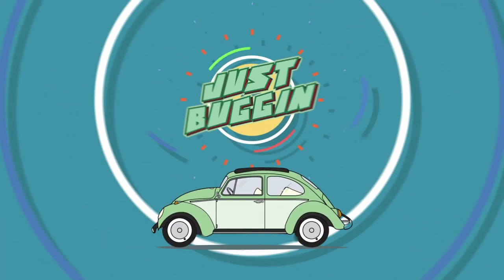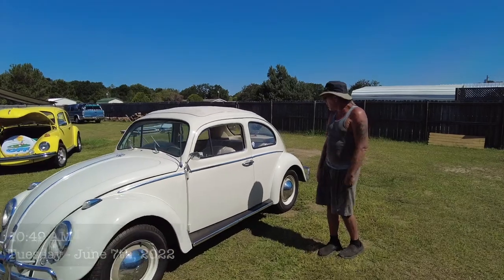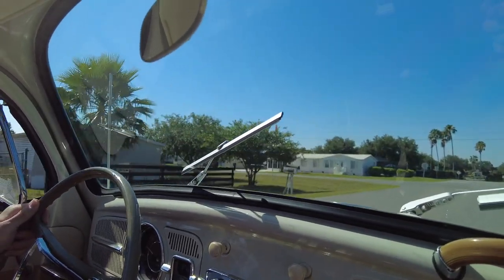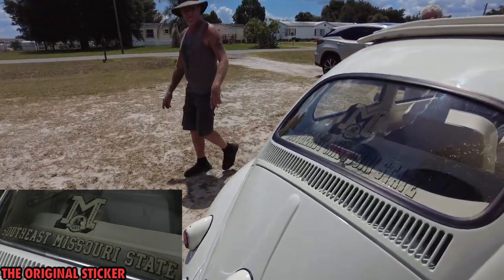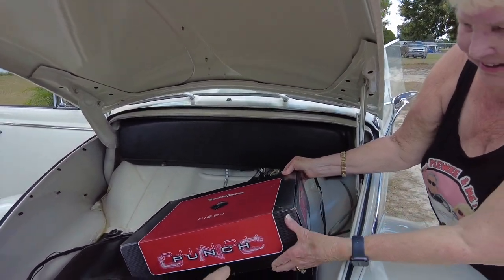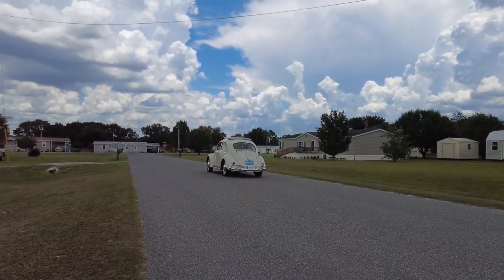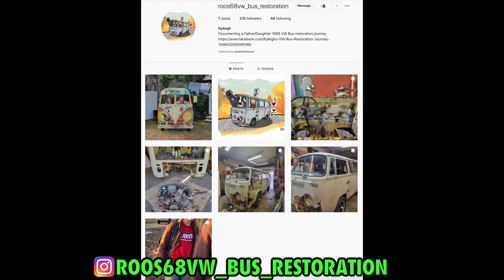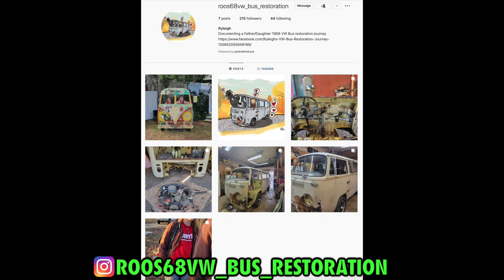PeeWee The 1961 Ragtop VW Beetle - Finishing The Sound System! (Custom Autosound, TMI, Rockford)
Goal is to reach 2,000 so we can do another giveaway for our Just Buggin Family!
~In this video we're digging into the "Just Buggin Archives" and taking it back to March of this year where G-MAN Installs a sweet "Off-White" TMI Rear Package Tray Speaker Shelf (SKU 33-1030) and In that speaker shelf there is 2 Awesome Rockford Fosgate 6x9 Speakers (T1693) Installed and PeeWee's Rocking a Beautiful Custom Autosound Retro Stereo with Bluetooth (USA-740).
Also you'll see Dalton & G-MAN Pick up a really cool gift for Maureen at a Swap Meet. Towards the end you get to see Dalton Take PeeWee for a spin, Afterwards Maureen Get Surprised by her gift and loves the Sound System!

▷The Pinnacle Hip-Hop Radio! ▷ For All Your Old School Hip-Hop Needs!

◄Motors Here @Just Buggin will be rebuilt by Gary Johnson or Frank Fullone (Aircooled Fool)
             (as of July 6th, 2021)

◄Intro(Made By a Friend):
         Jason's

◁ Just Buggin's Gear! ▷
-GoPro Hero 8 w/ Media Mod
      (Mic): Rode Wireless Go 1
                 & Movo GM-100
-(2) GoPro Hero 4
      (Mic): Movo GM100
-GoPro Hero +
-Canon Rebel T5 [18-55mm]
-Zhiyun - WEEBILL-S
-DJI Pocket 2 Creators Combo
-13' Macbook Pro Retina
-27' iMac
-(Mic): USB Lavalier Microphone-MAONO AU-UL10
-iPhone 11